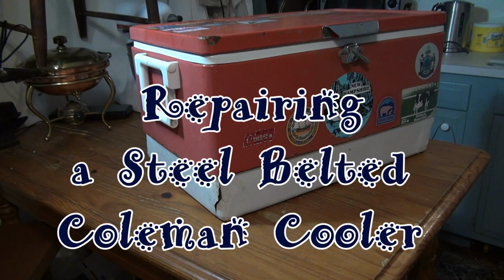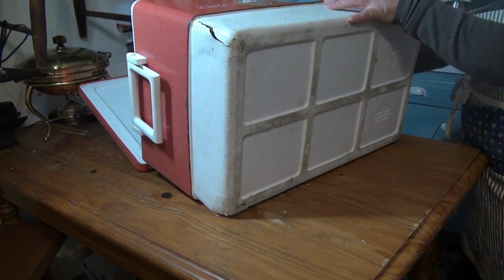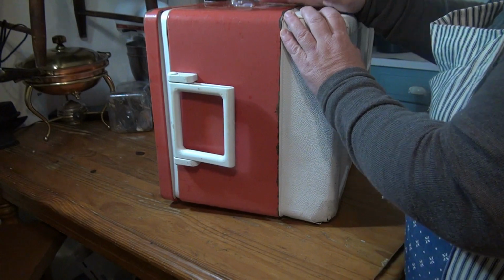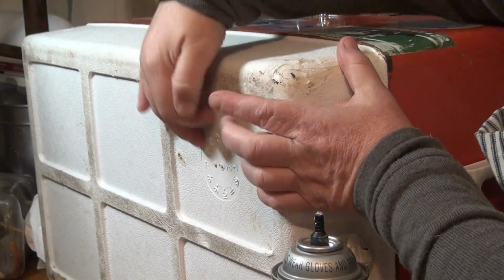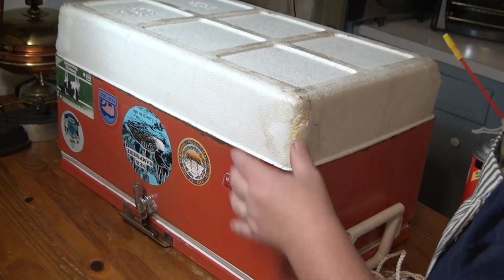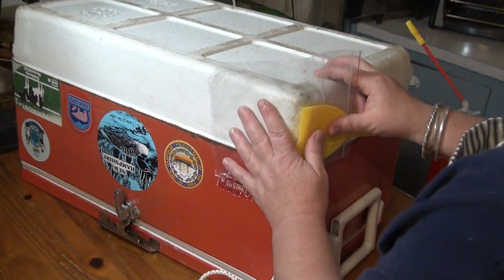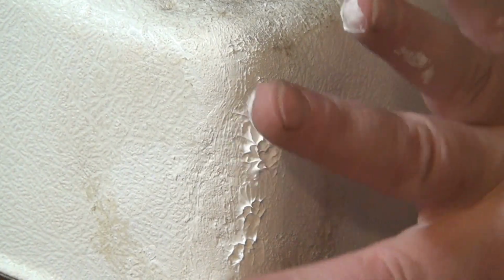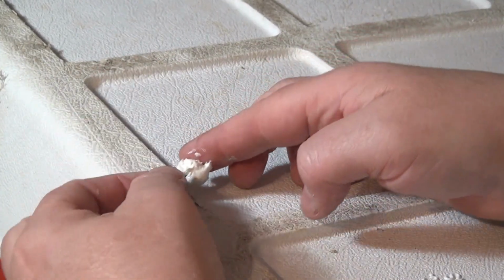Repairing Steel-belted Coleman Cooler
I set to work on the plastic parts of this Steel Belted Coleman Cooler and turned it into a project.  Here I have cutdown to just the one corner, and a small tear using   Great Stuff urethane insulation, some silicone tub calk and a smidgen of liquid nail.

For a damaged corner, inject some urethane foam, and apply some pressure with a strap or some gorilla tape until it has dried.  Then sculpt off the excess and sand it smooth.  Then a smear of tub caulk to get a waterproof layer on the patch.  when thats dry i come back with some more silicone for texture.

for more content visit me at FoolishKitchen.com